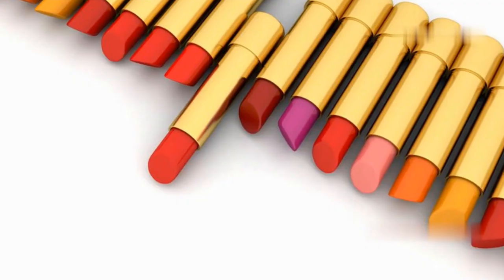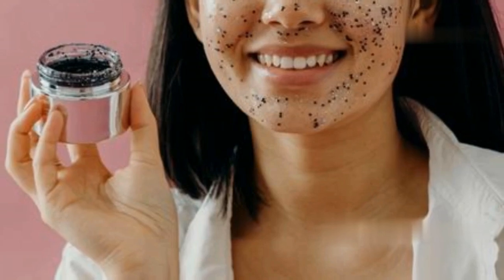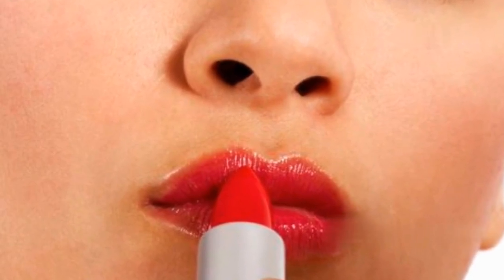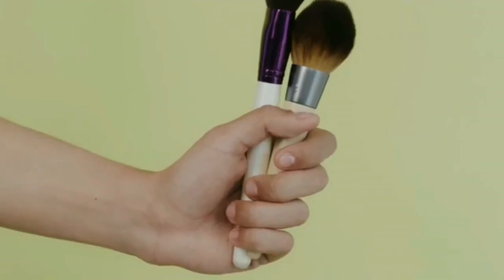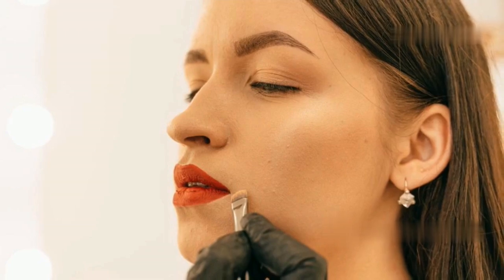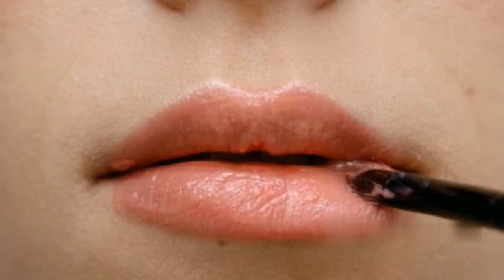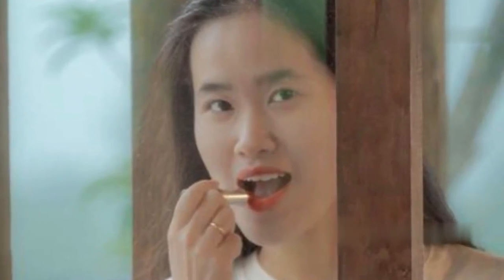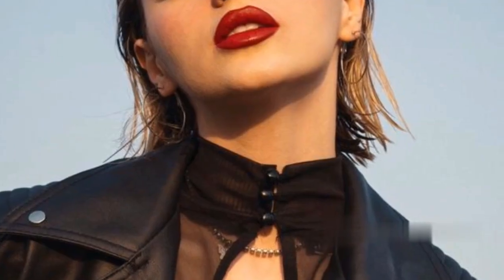The Best Red Lip Hacks You Need To Know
Ready to rock the perfect red lip? In this video, we’re revealing the best red lip hacks every beauty lover needs to know! Whether you struggle with feathering, fading, or choosing the right red for your skin tone, these tips will change your lip game forever. Learn how to apply red lipstick flawlessly, make it last all day, and avoid common mistakes that ruin the bold look.

We’ll cover expert tricks like lip contouring for red lips, how to prevent smudging, and the best way to choose a red lipstick that suits your undertone. Plus, discover lip liner hacks that create a fuller pout, and easy ways to keep your red lipstick transfer-proof. This is your ultimate guide to long-lasting, confident red lips—perfect for every occasion!

💄 From matte to glossy, classic to bold, we’ve tested them all so you don’t have to. Whether you’re a beginner or a makeup pro, these red lip makeup tips will help you master the timeless red look like never before.